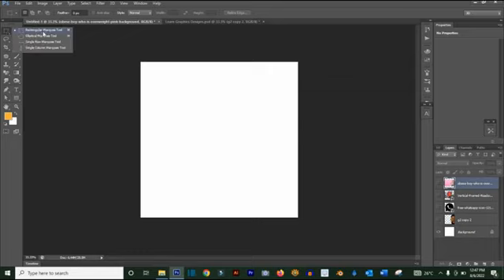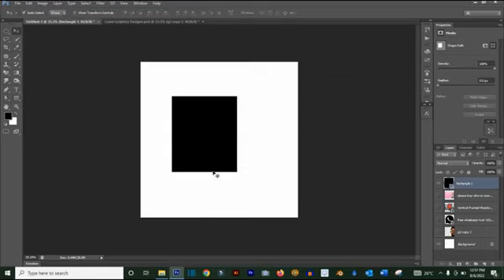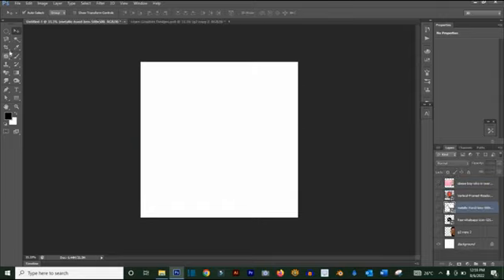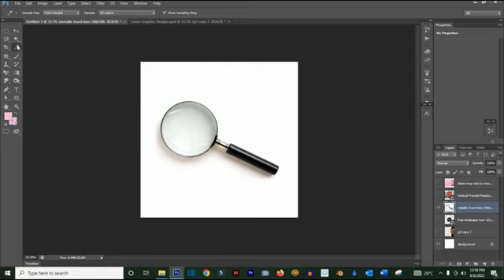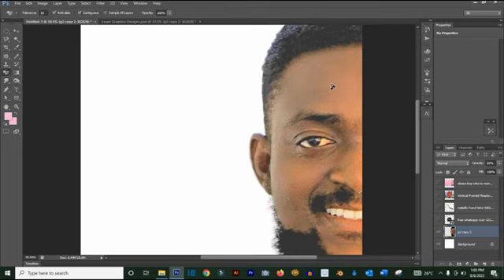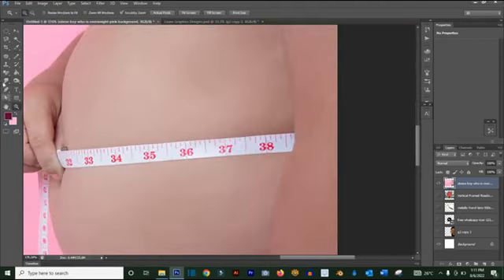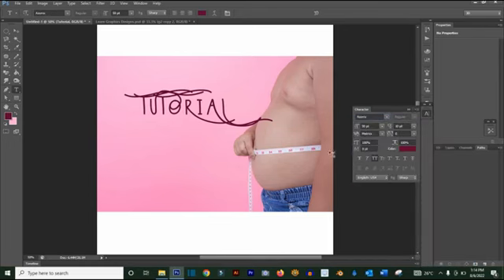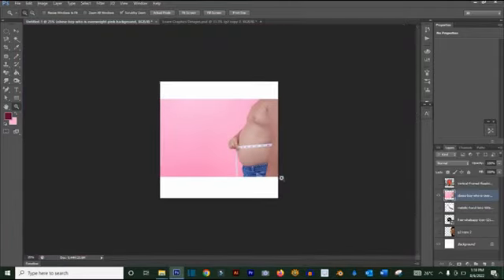PHOTOSHOP TOOL BAR EXPLAINED (A BEGINNER'S GUIDE)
For people:

- Who always get confused on how to use Photoshop

- Who are new to graphic design and want to learn

- Who don't know what the tools are for

This video is for you. In this video you will learn the different tools in Photoshop and what they are used for.